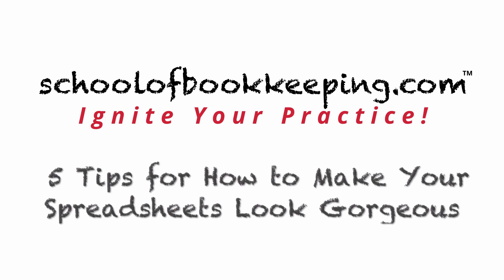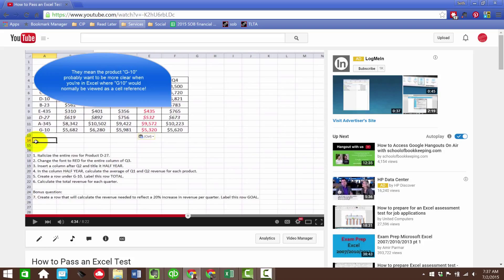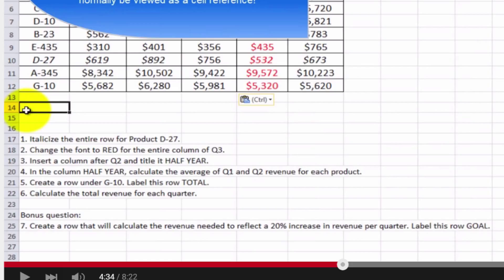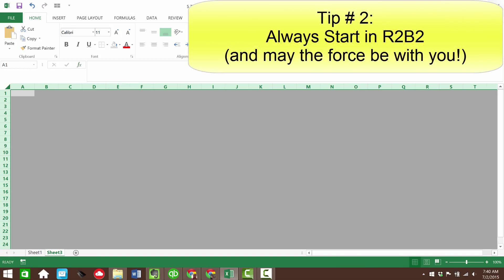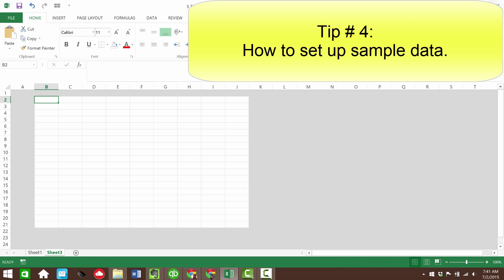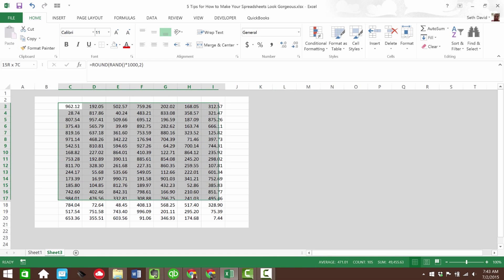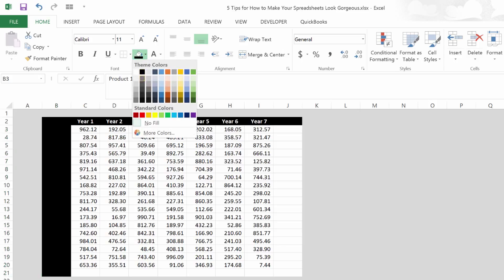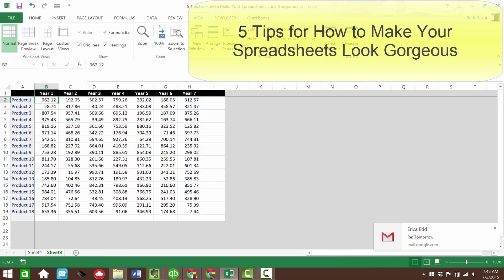5 Tips for How to Make Your Spreadsheets Look Gorgeous